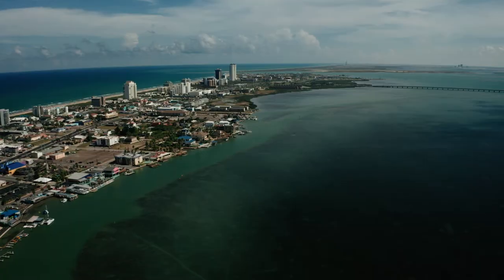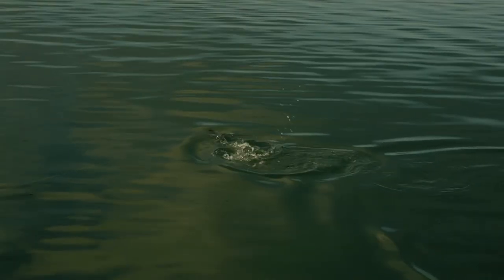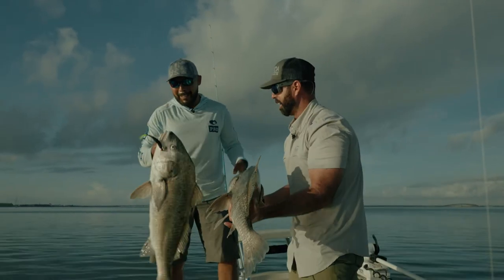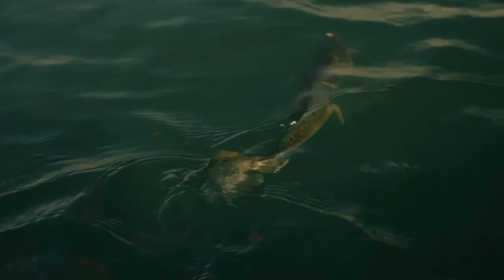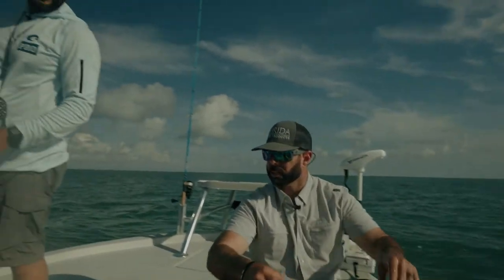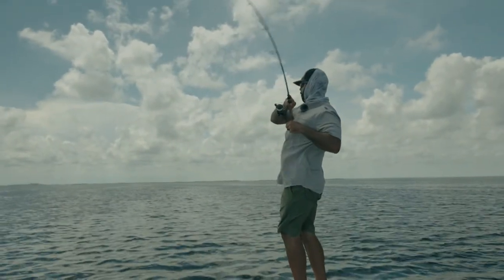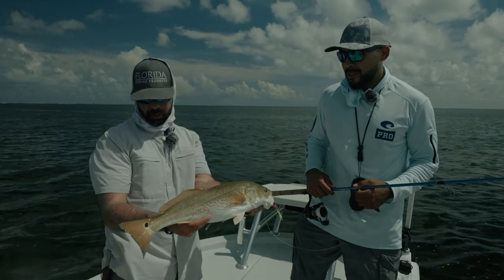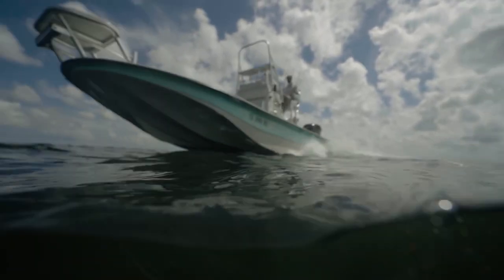We Got the SLAM! - South Padre Island Texas Inshore Fishing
The Captain's Log S4:E4 - "Texas Tropical Paradise"
Captain Jonathan Moss experiences first hand the Texas tropical paradise of South Padre Island.